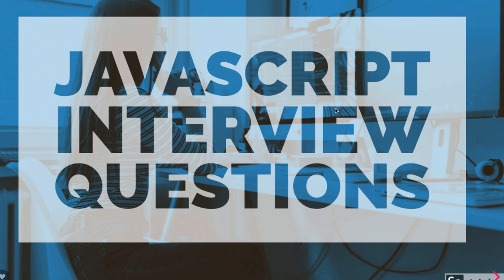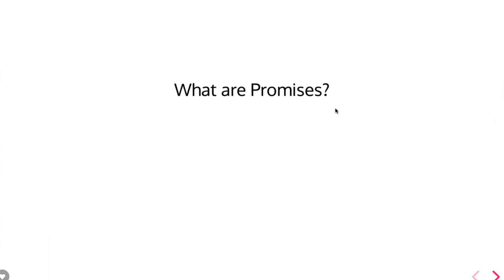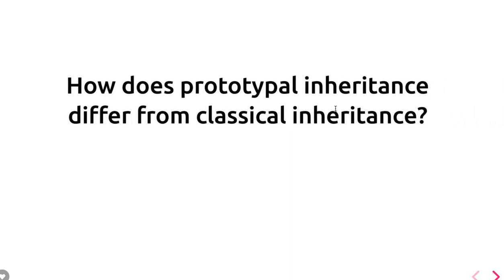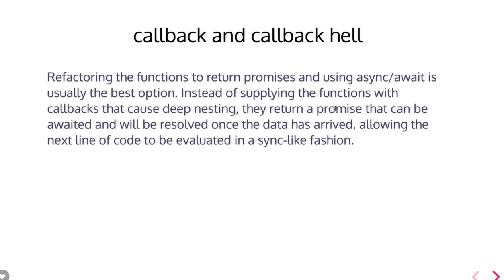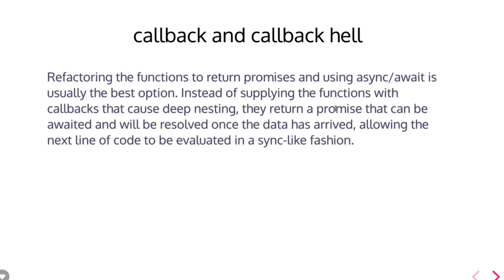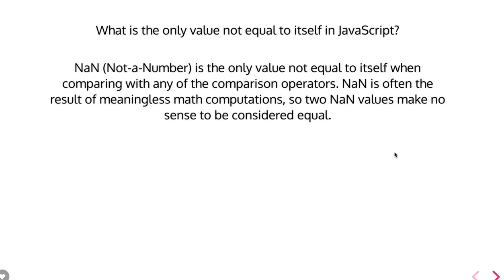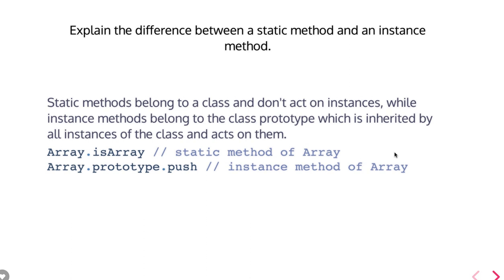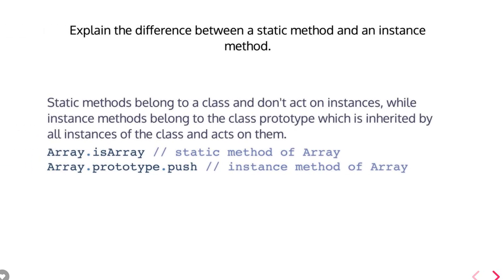Javascript Interview Questions #05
Preparing for a JavaScript, react, angular  coding interview involves a combination of understanding core concepts, practicing coding challenges, and familiarizing yourself with common interview questions.